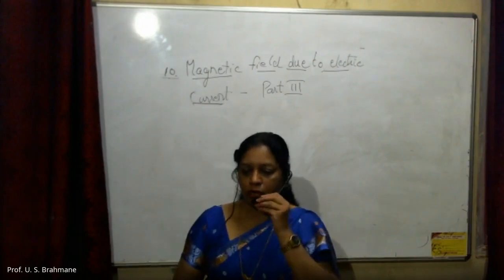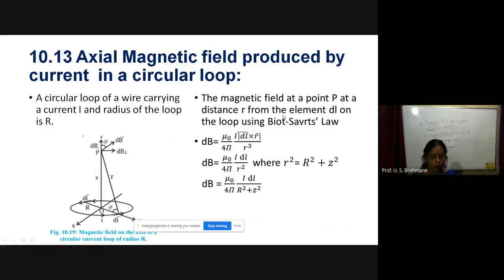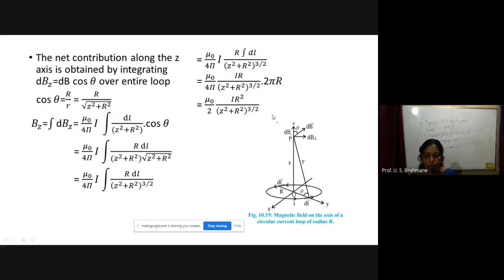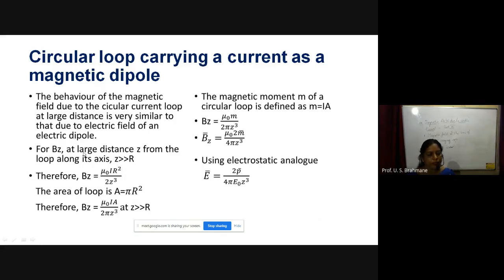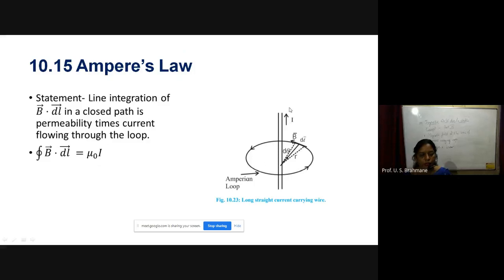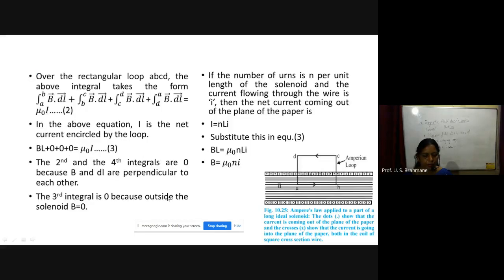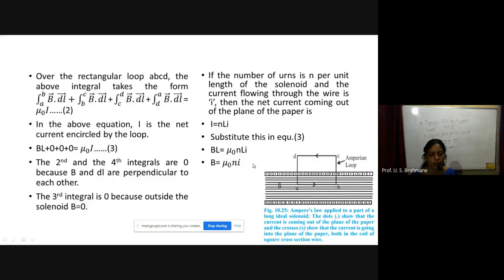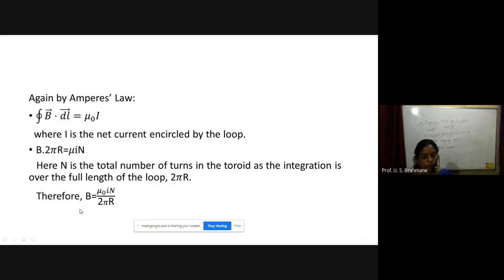Prof. Bramhane U. S., Physics, Magnetic Field due to Electric current, Part - 3